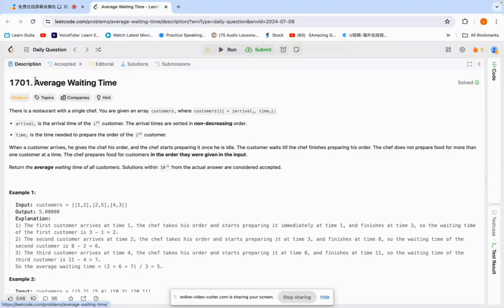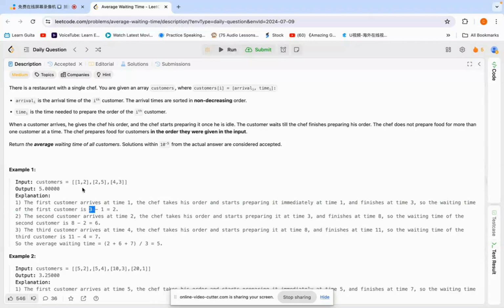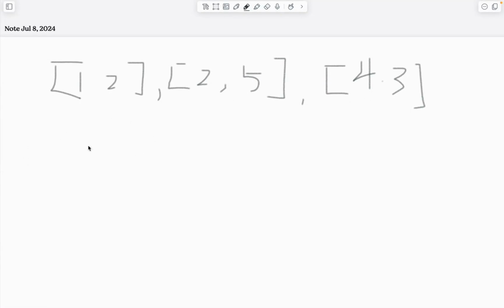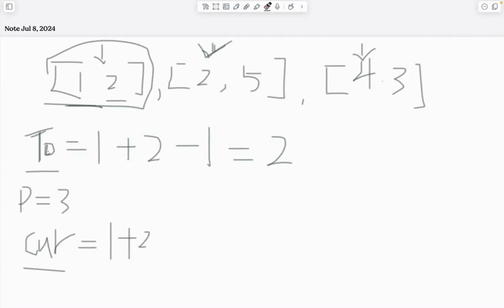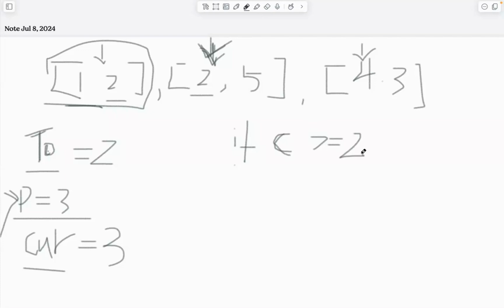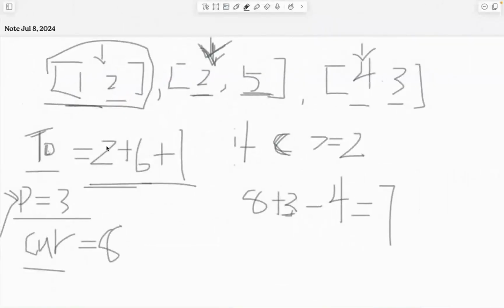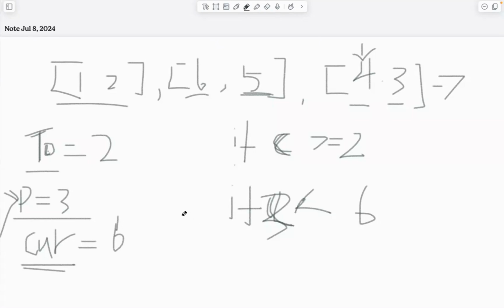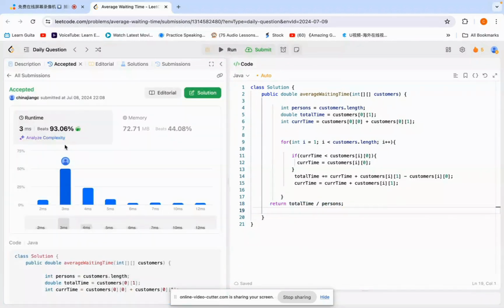1701 Average Waiting Time